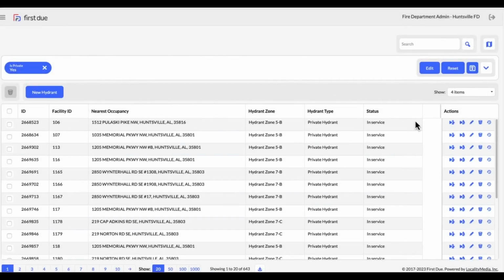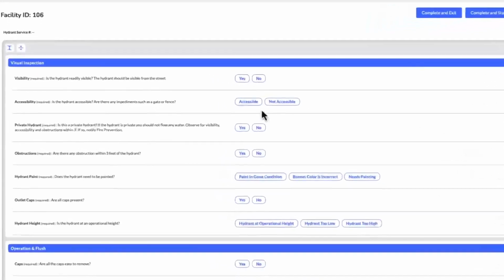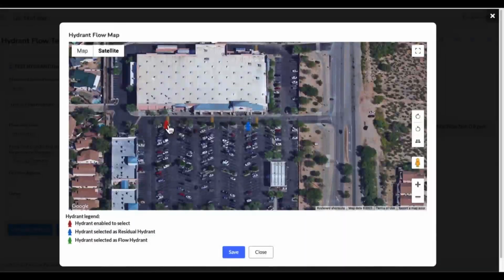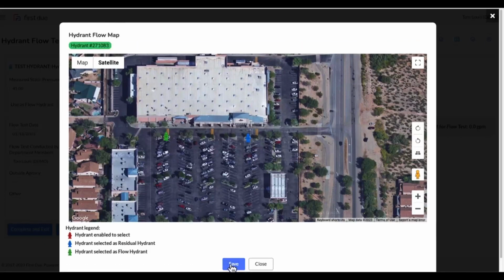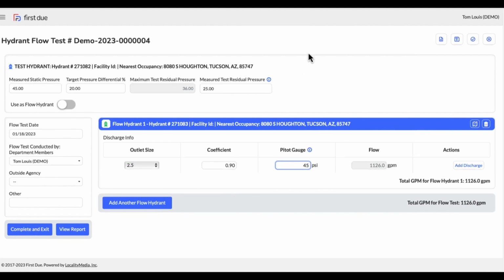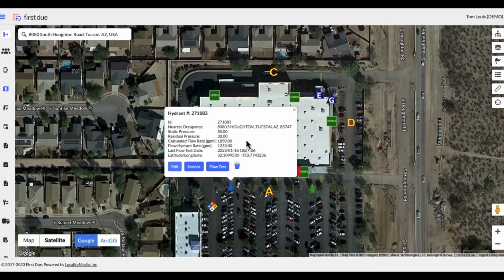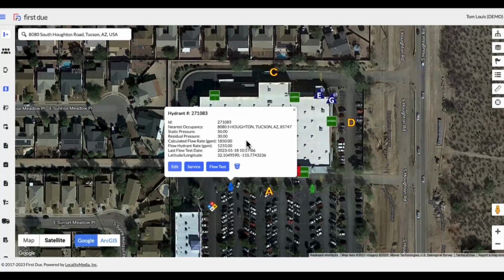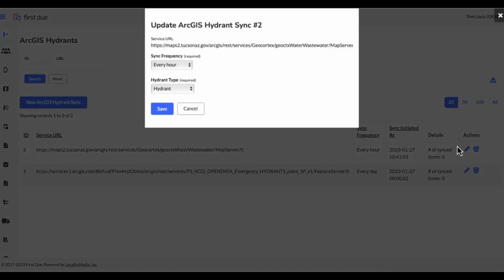Hydrants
Explore the First Due Hydrant module to inspect, maintain and manage any type of hydrant - right in First Due side by side with your Pre-Incident Plans. Learn more about custom hydrant checklists, flow tests, and integrating ArcGIS to keep your municipality's hydrants up to date.

🔥Intro 0:00
🛠️Hydrants Management 0:25
✅Hydrant Checklist 0:39
🚰Flow Test & Hydrant Checks 0:47
🗺️Hydrant Map & Data 1:09
📑Importing Hydrants 1:25
🔥Outro 1:37